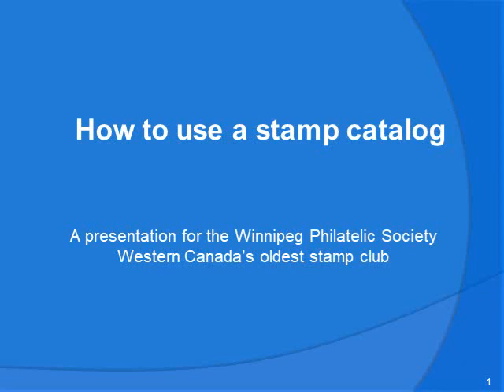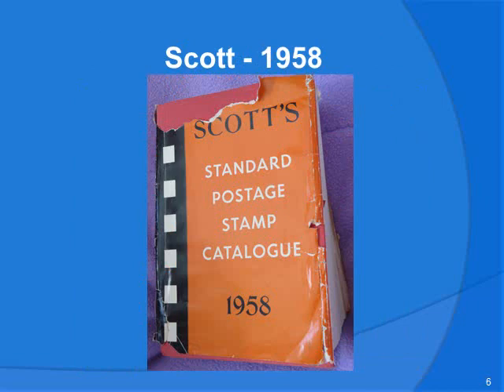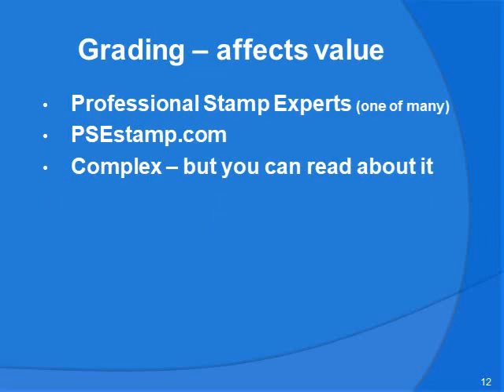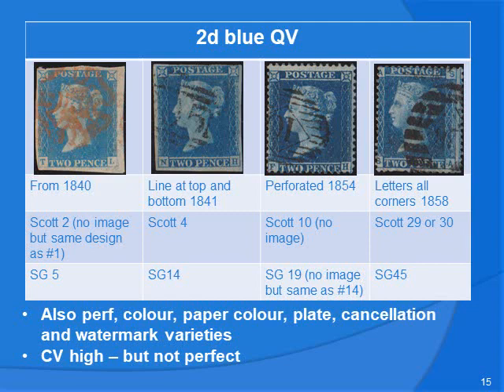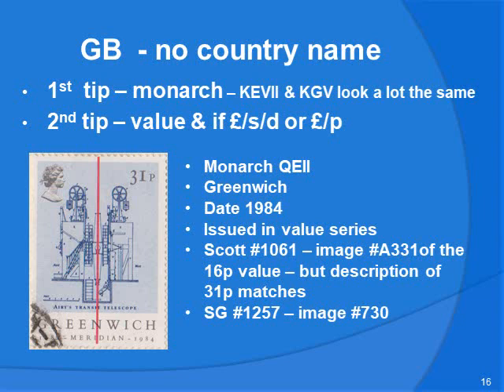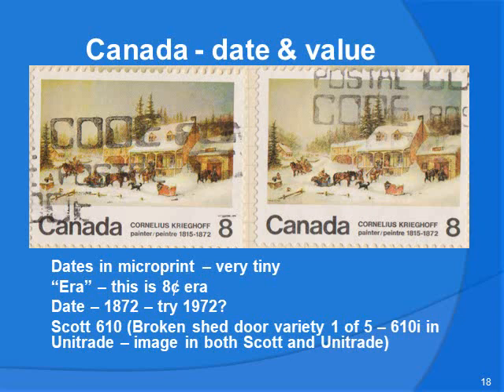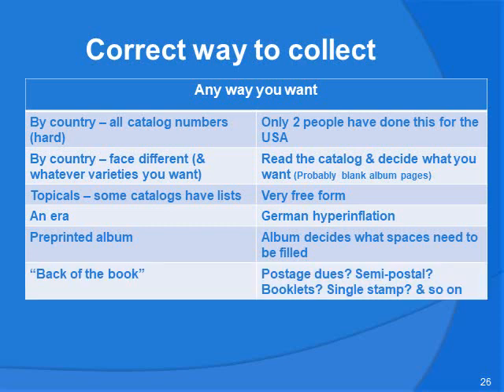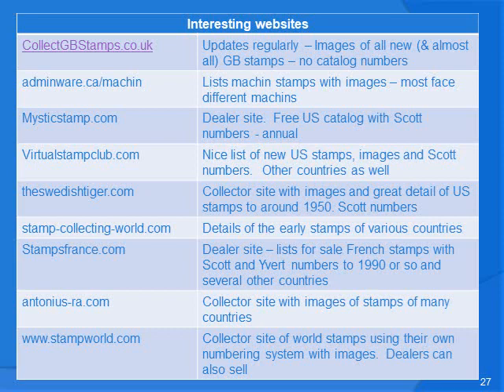How to use a stamp catalog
In this presentation, stamp catalogs are discussed.